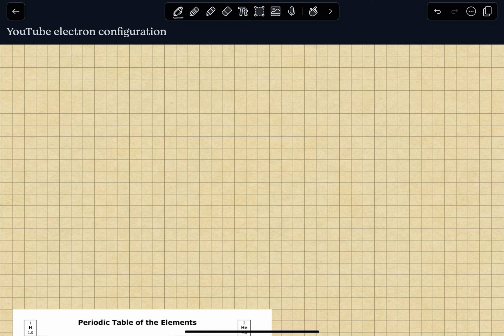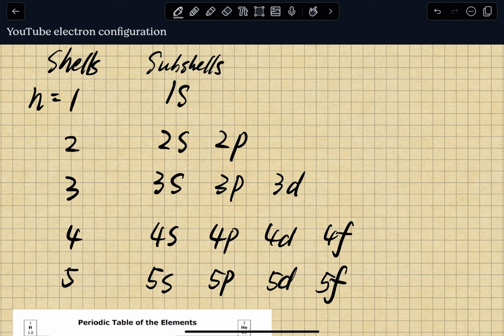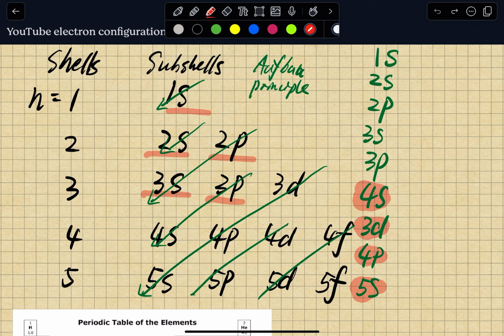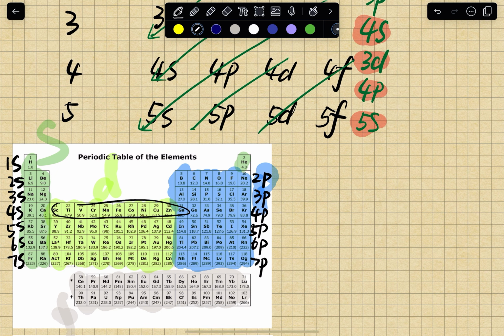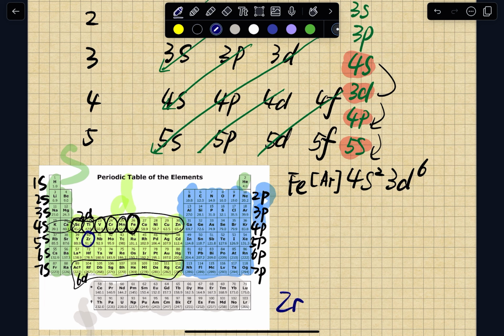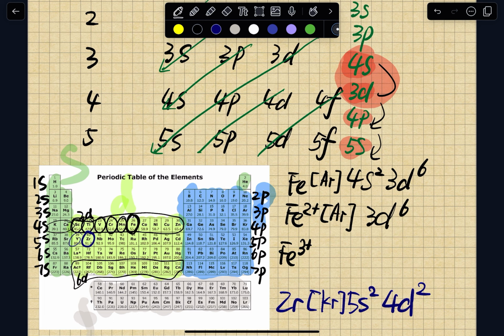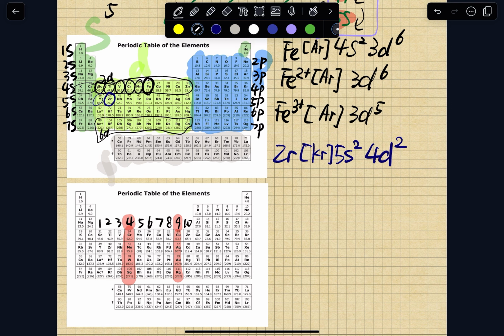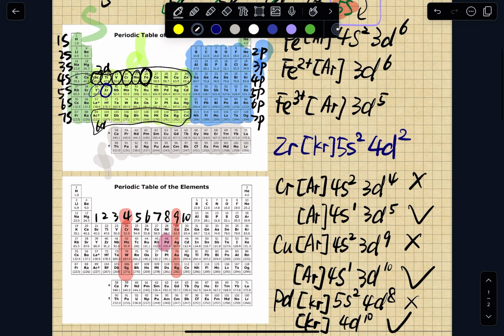MCAT - Electron Configuration|Metal & Cation Examples|spdf Blocks|Energy Levels|Exceptions|GenChem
MCAT; Medical School Admission Test; General Chemistry; Chemistry MCAT; Electron Configuration MCAT; Science Education